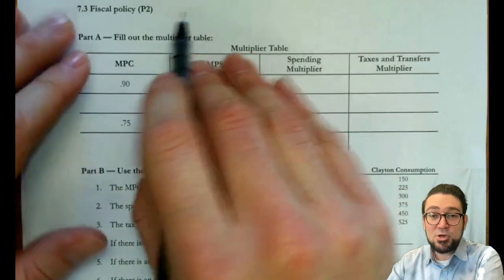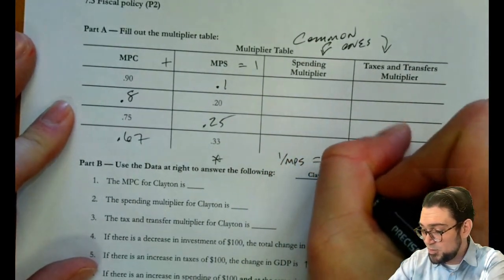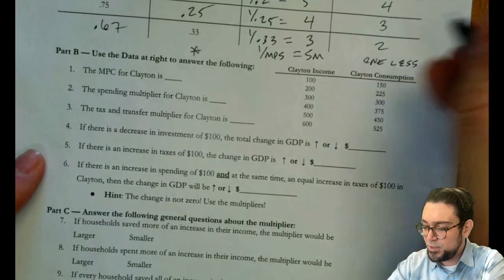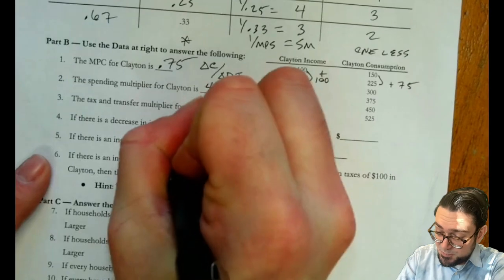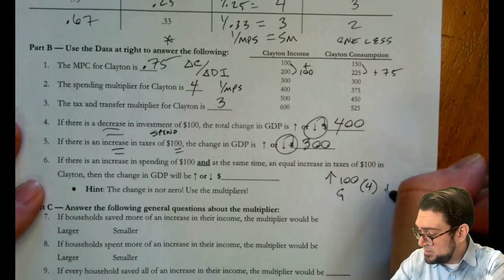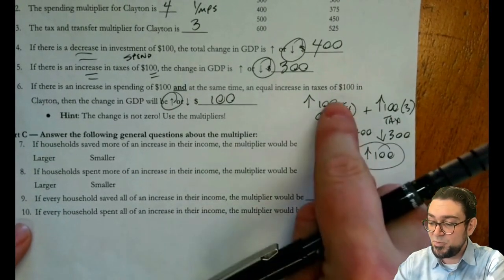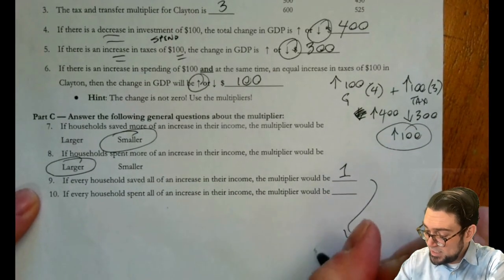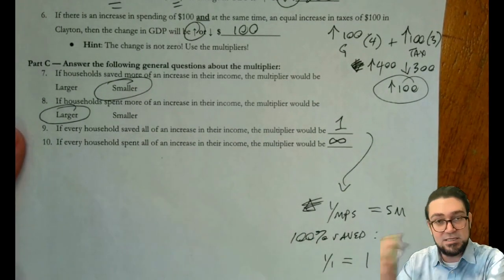7.3 Fiscal policy (P2)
Practice with calculating multipliers and using them to determine maximum changes in output